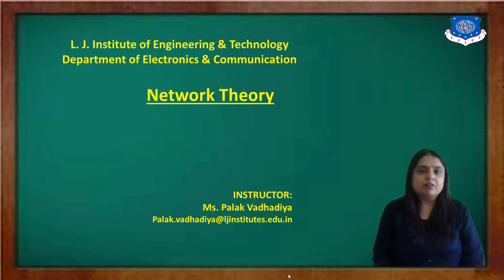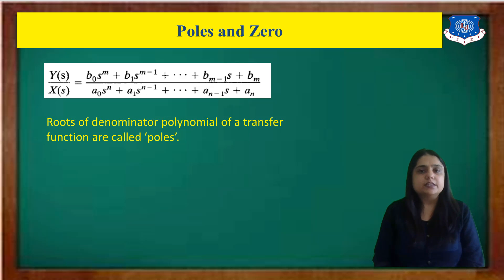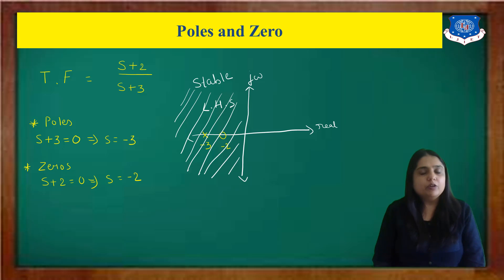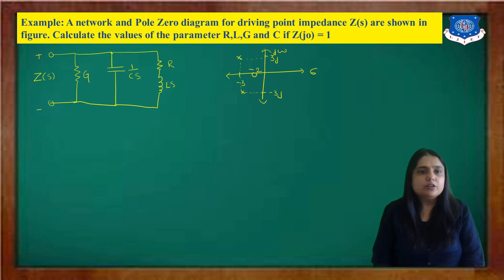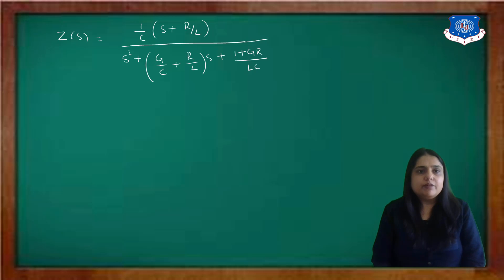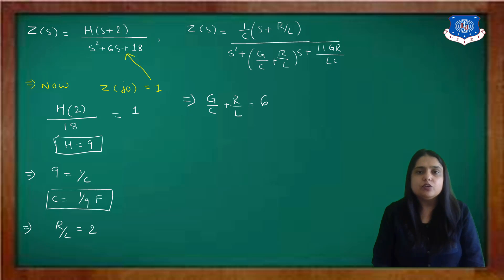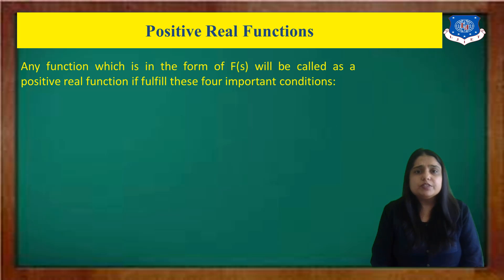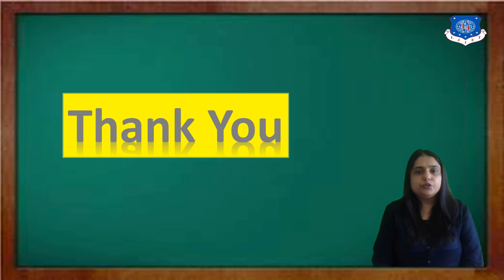SESSION 38 NT_POLES ,ZEROS AND NETWORK SYNTHESIS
Poles and Zeroes of Network Function
Network Synthesis
Assignment
(1) Define Poles
(2) Define Xeros
(3) Define Transfer Function
(4) What is PRF
(5) Discuss the Properties of PRF
(6) What is Network Synthesis
(7) Define Stable System